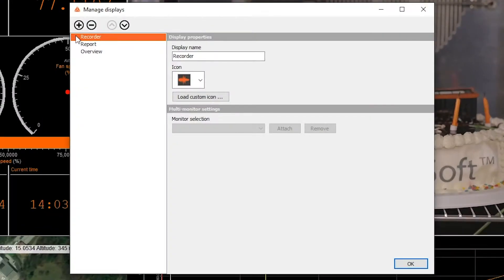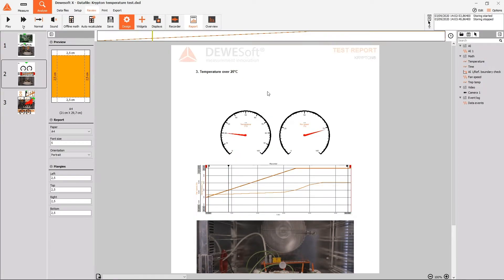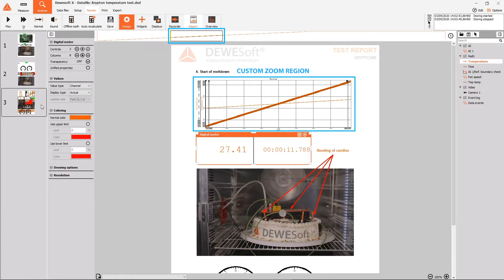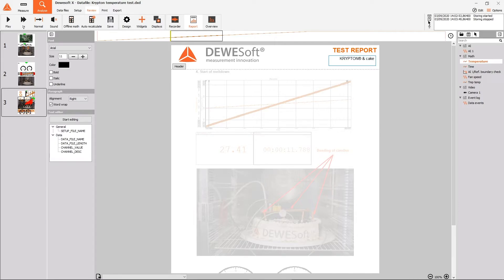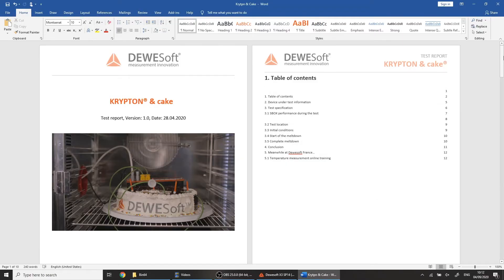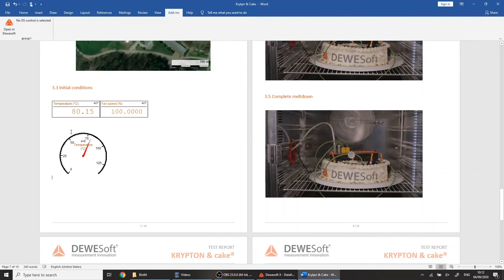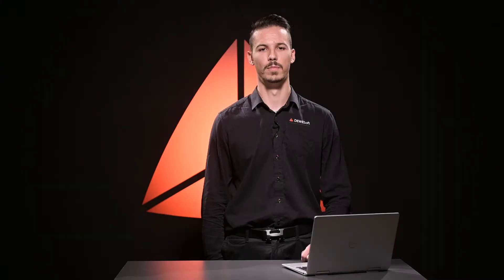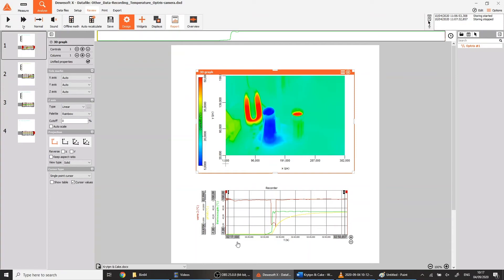Reporting Tool in DewesoftX Data Acquistion Software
The interface for creating simple reports in Dewesoft has received a major overhaul. The New reporting tool in DewesoftX can boast great new functions. Report displays are now a separate entity, representing a piece of paper in the format of choice with either landscape or portrait orientation. Since the dimensions of report pages are fixed, all display widgets that get added will keep their aspect ratio when printing, generating a PDF file or switching between monitors.

Another key difference between regular and report displays is that each report display can save a custom zoom region and cursor position, therefore allowing you to make context notes based on specific points in the signal. Along with a customizable header, footer and font size, multiple pages can be stringed together into a full report that has a print preview available at the left edge of the screen, while the built-in page designer allows you to reorder pages or add new ones using the right-click.

With new functions in reporting tool on your belt, reporting test results to your colleagues or bosses should no longer be something you dread but rather an enjoyable task.